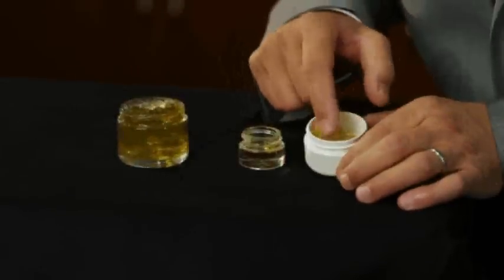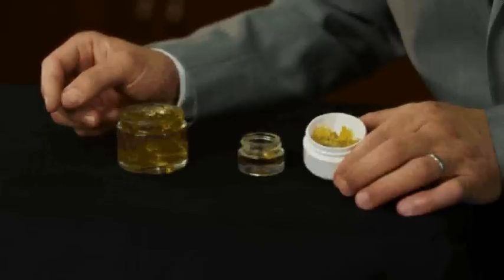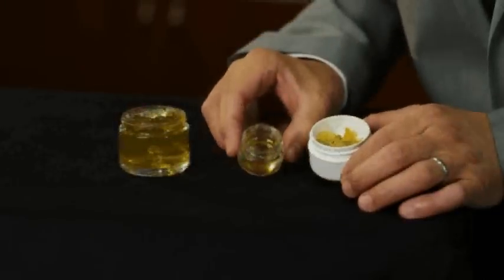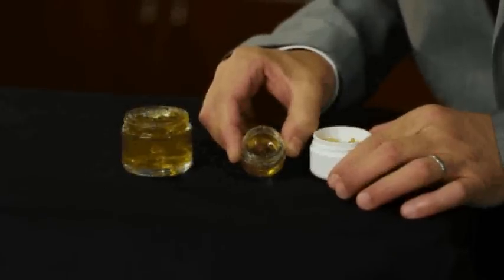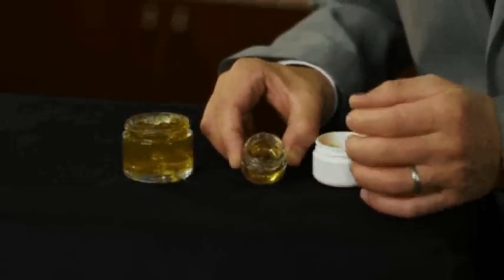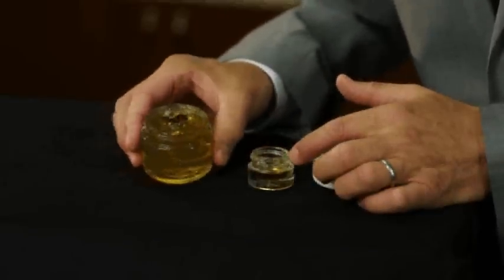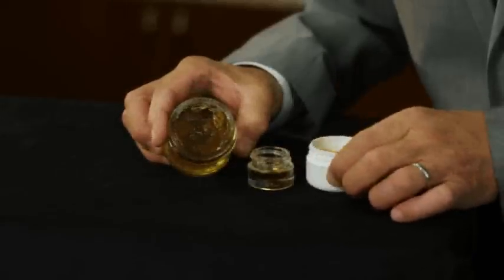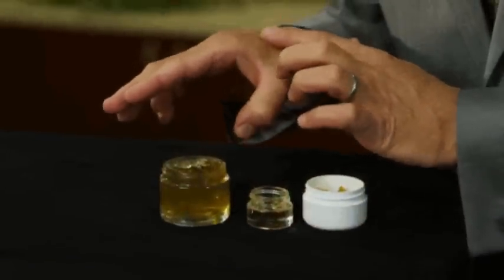Dr. Schoenfeld explains solubilized frankincense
Dr. Schoenfeld explains solubilized frankincense for our members.